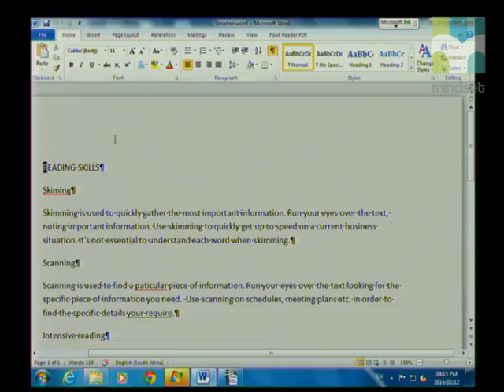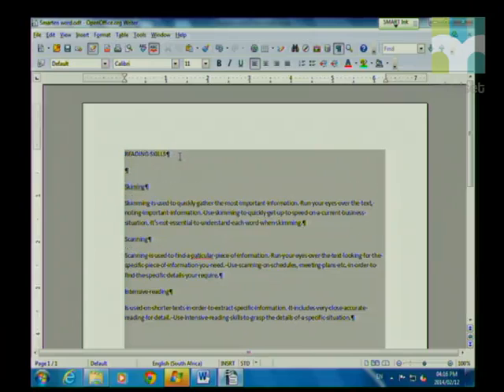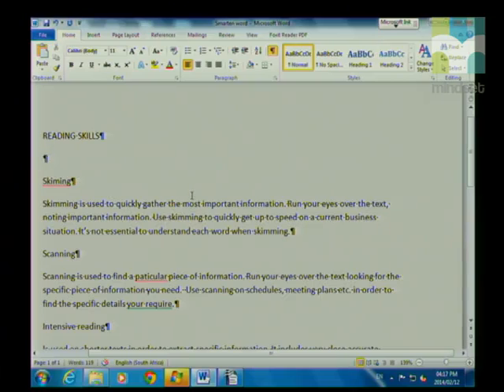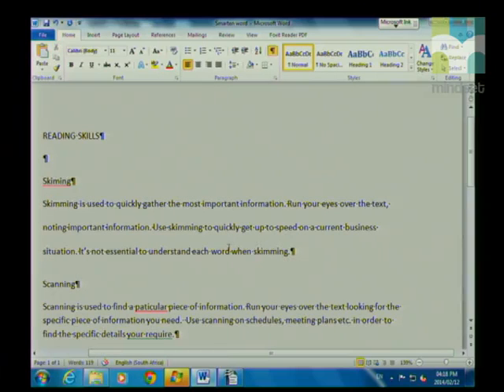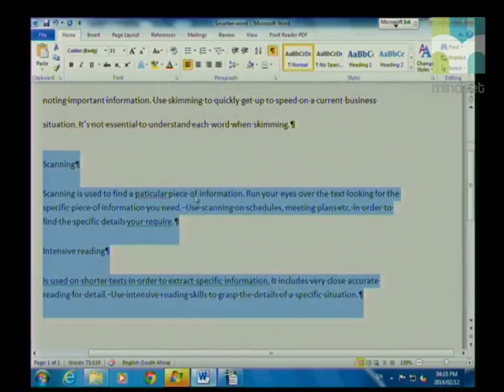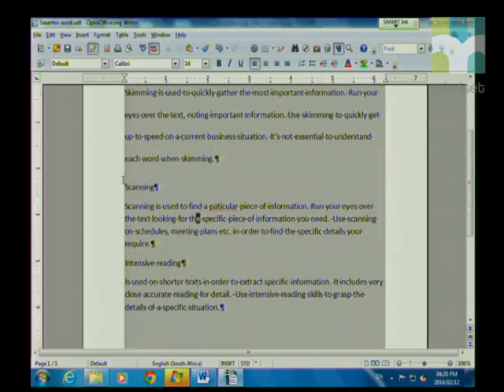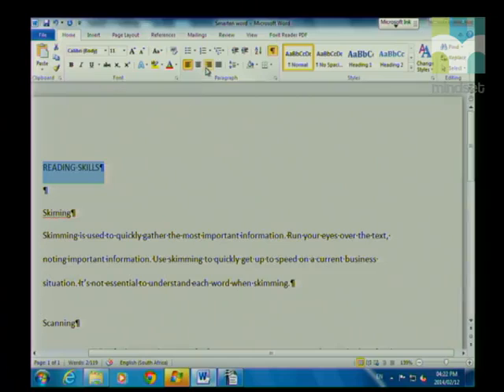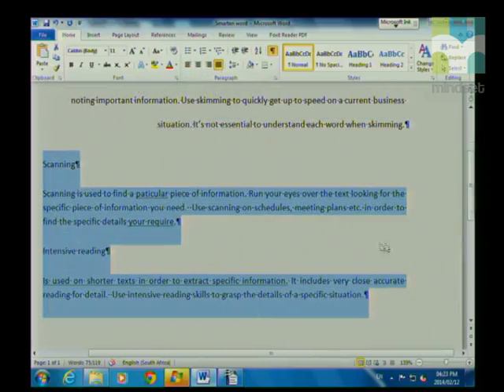06 Format a Document with Word Processing Part 1